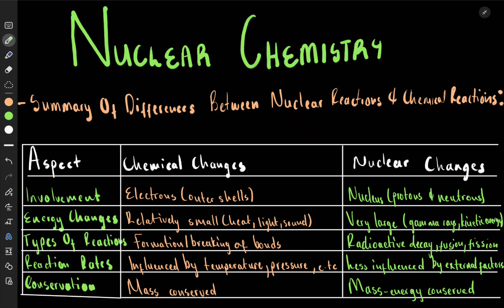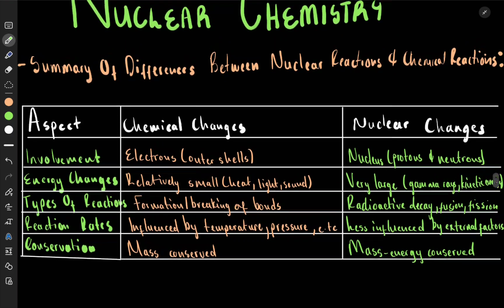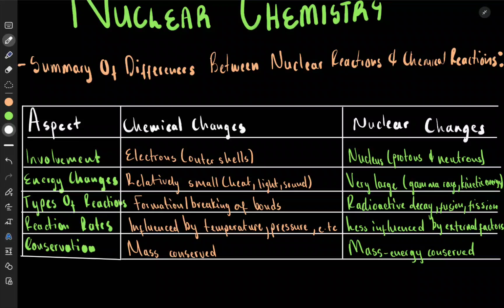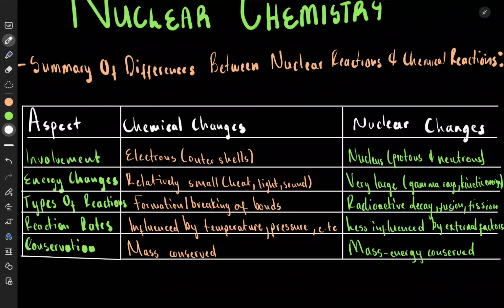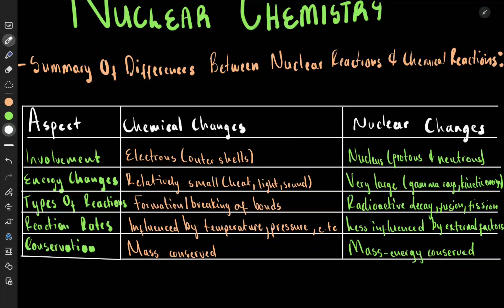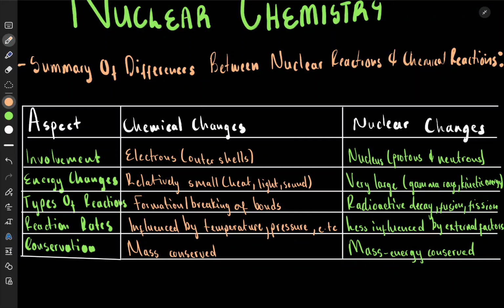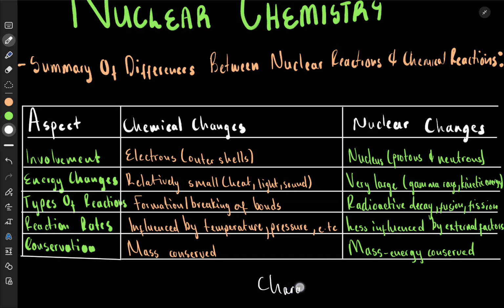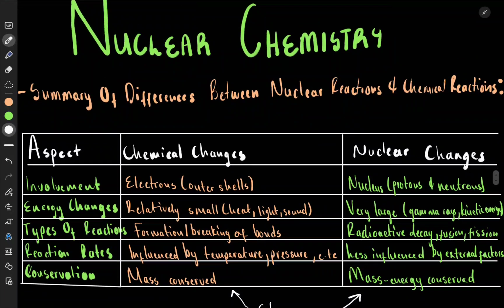Intro To Nuclear Chemistry